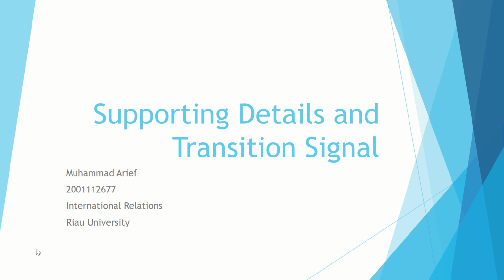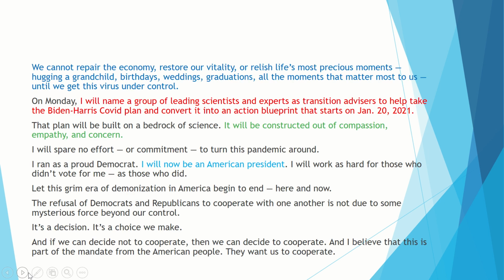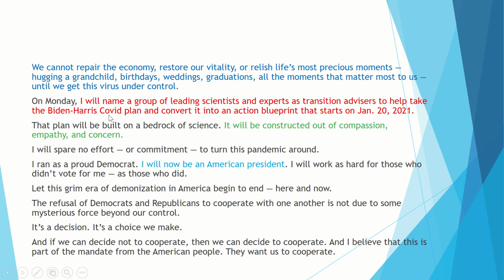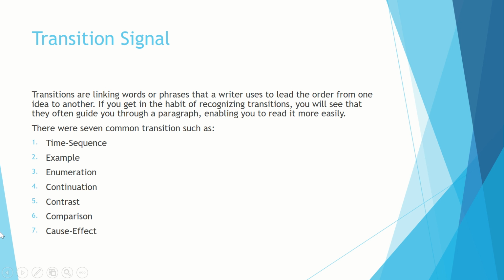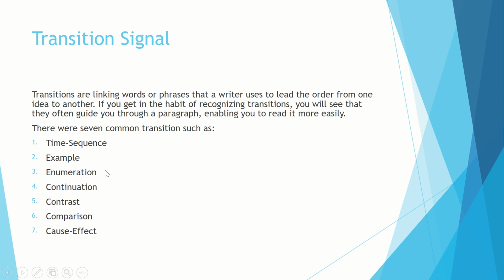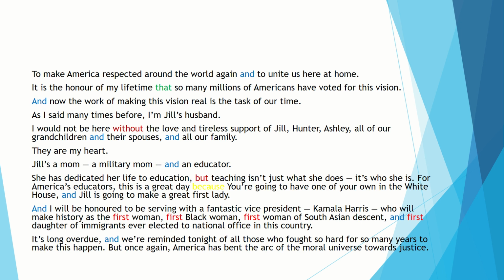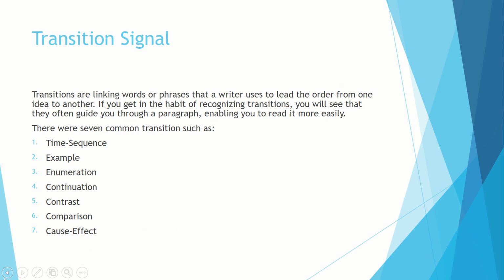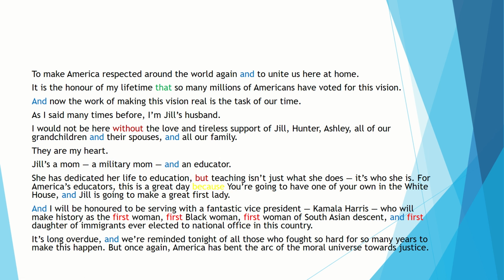Supporting Details and Transition |Muhammad Arief| Riau University| International Relations 2020